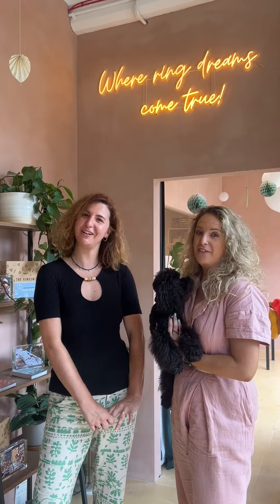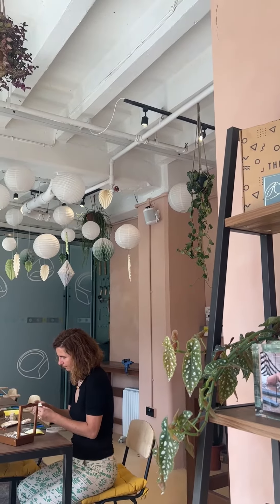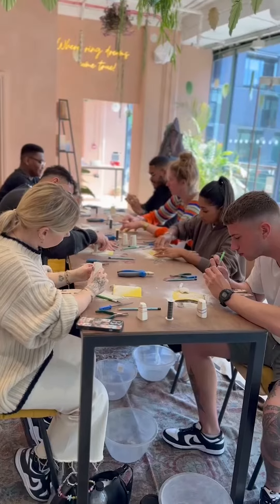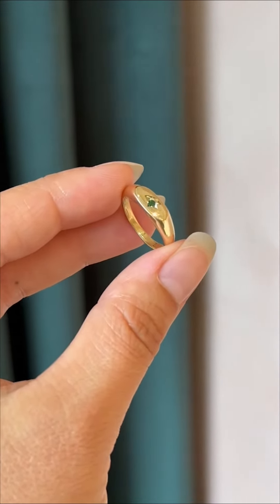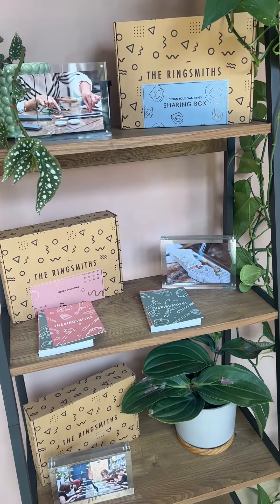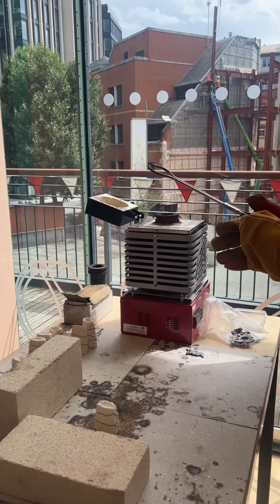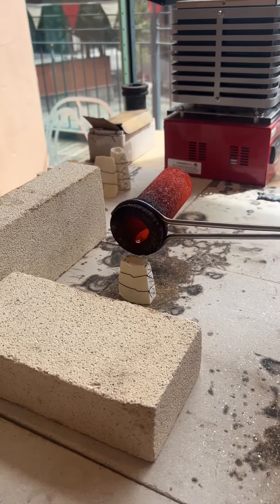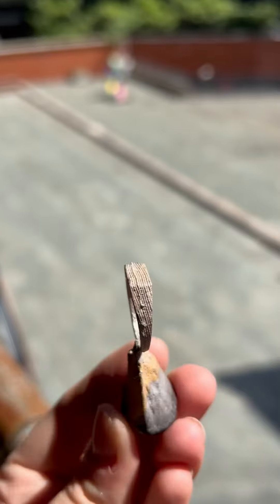Maker of the Month | The Ringsmiths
Our ‘Maker of the Month’ series takes a closer look at the talented designer-makers at Oxo Tower Wharf on London’s South Bank. Each month highlights a new designer-maker and explores each maker’s story, product, and creative process.

For this instalment of the series, we spoke to Ros Millar and Milena Kovanovic of The Ringsmiths. The Ringsmiths run jewellery-making workshops here at Oxo Tower Wharf with a team of 8 jewellers, running over 6 jewellery-making techniques that you can enjoy experimenting with at their studio.

Lots of their workshops involve ring-making, but they also run a necklace and bangle workshop, so participants can learn a variety of different jewellery-making processes. Each workshop is completely accessible to everyone, no background knowledge or experience of jewellery-making is required to take part!

Find The Ringsmiths on the Second Floor Courtyard of Oxo Tower Wharf.

📍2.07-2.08, Oxo Tower Wharf, Barge House St, London SE1 9PH